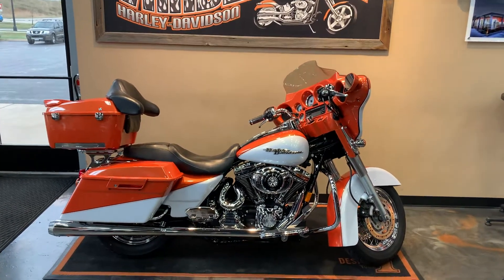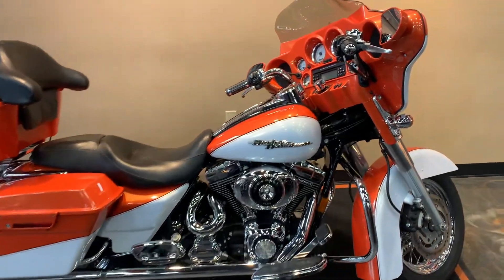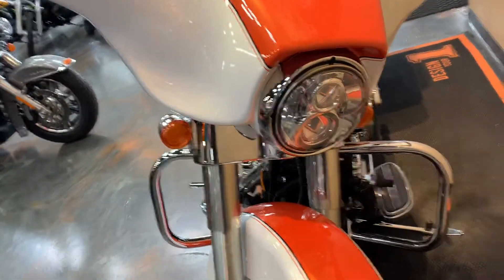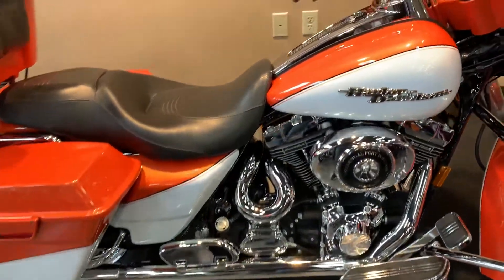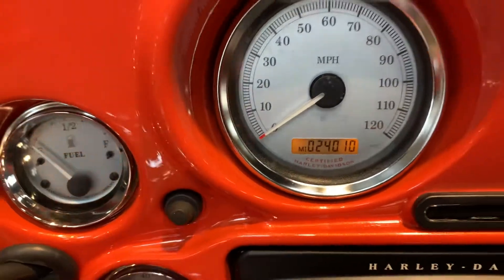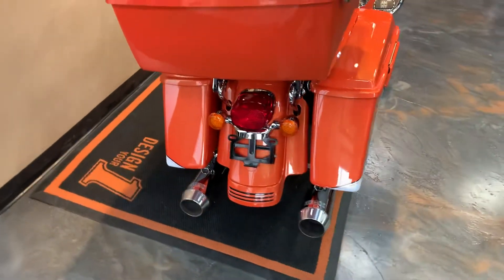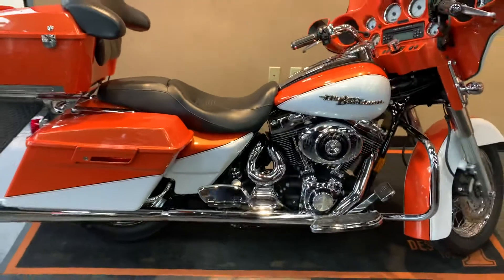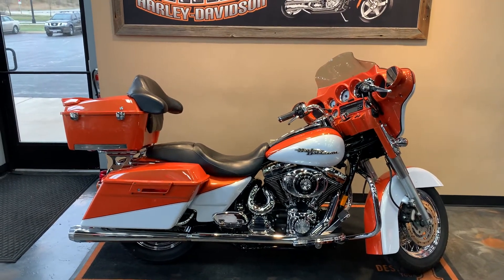2006 Harley-Davidson Street Glide-FLHX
2006 Harley-Davidson Street Glide Custom Painted in Custom Orange and White.  This bike comes with the 95" Big Bore Engine with SE Heads, 5-Speed Transmission, Custom Painted, Detachable Tour Pak, Painted to Match Inner Fairing, True Dual Bassani Head Pipes, Bassani Slip On's, Chrome Passenger Footboards, H-D Grips, Chrome Front Brake Master Cylinder Cover, LED Headlamp, KlockWerks Windshield, Chrome Shifter Linkage, Painted to Match Tour Pak Spoiler with Light, Cruise Control, and more.  Vandervest Harley-Davidson of Green Bay.